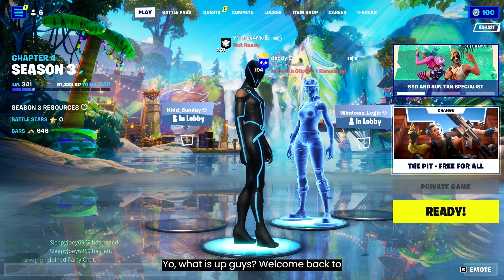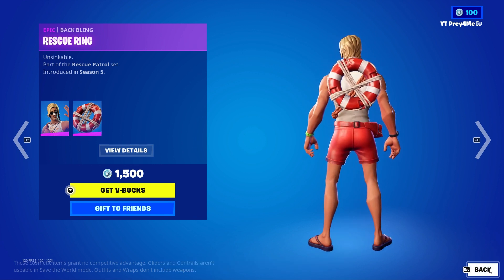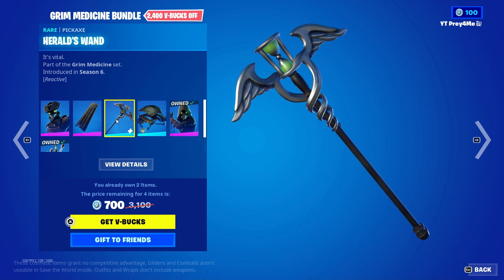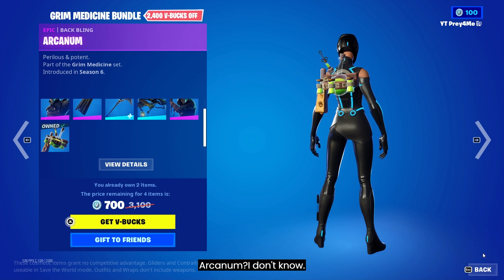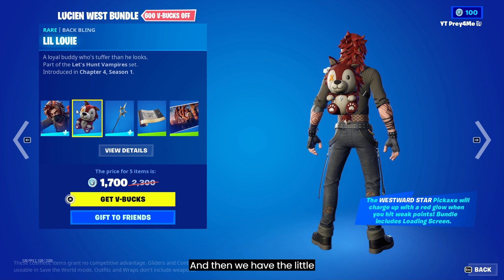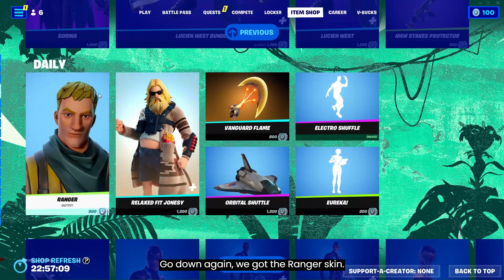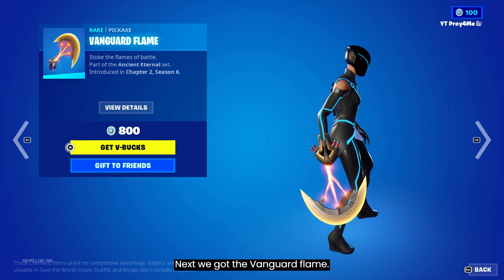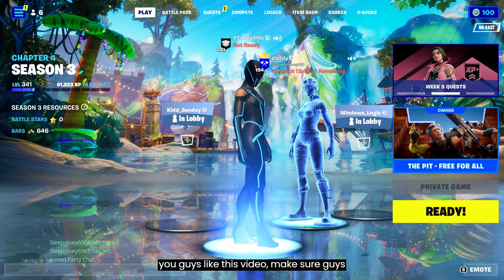After 713 Its Back....